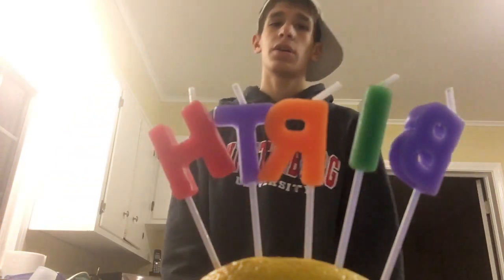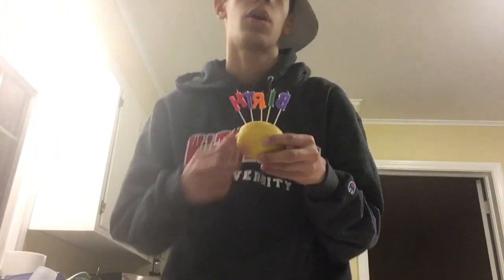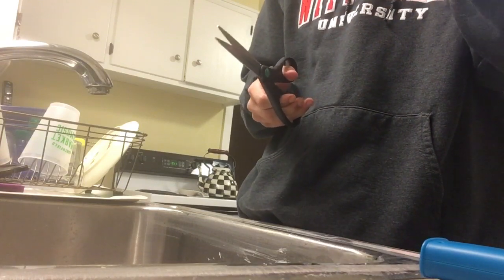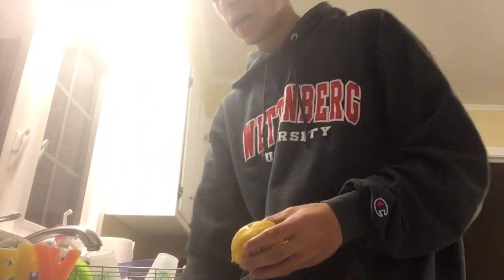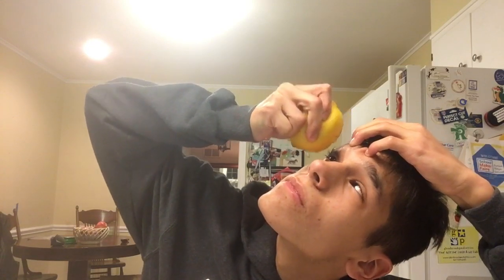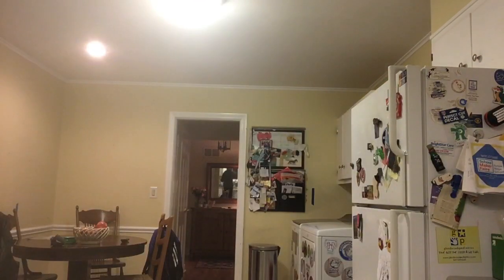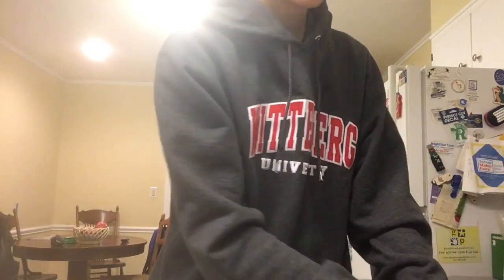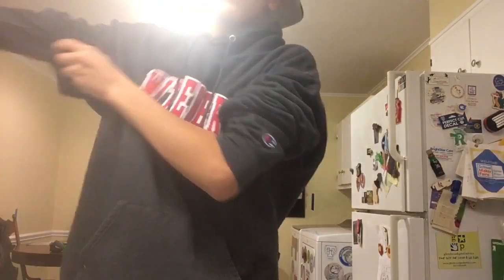Okay I put lemon juice in my eye and it hurts a lot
This hurt but it’s still cool